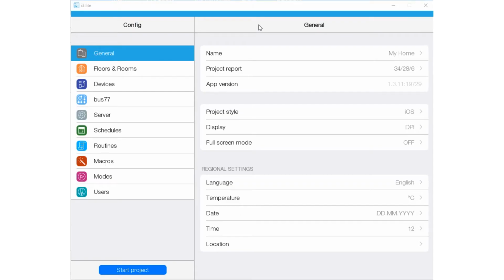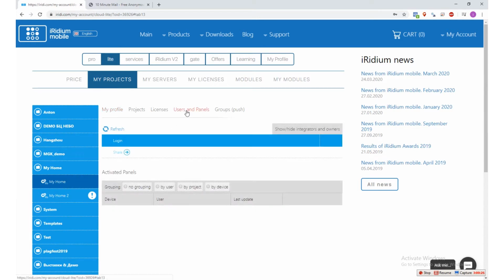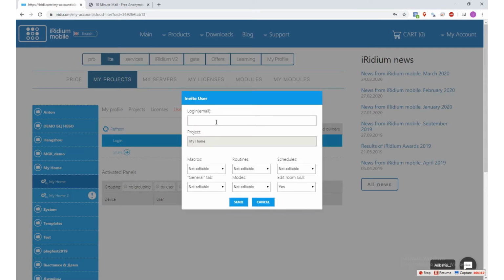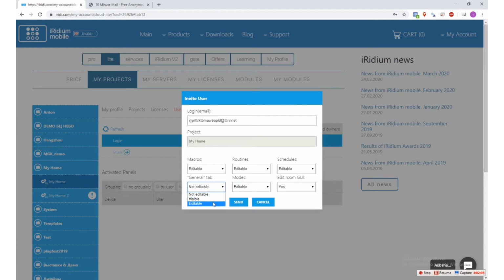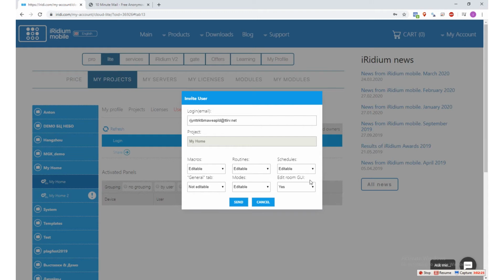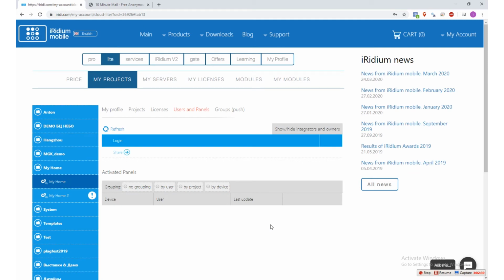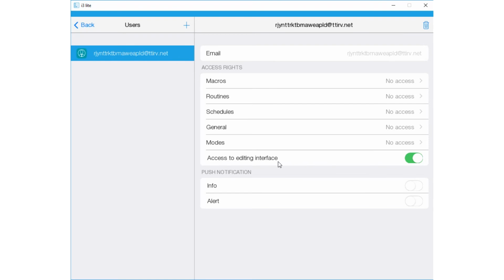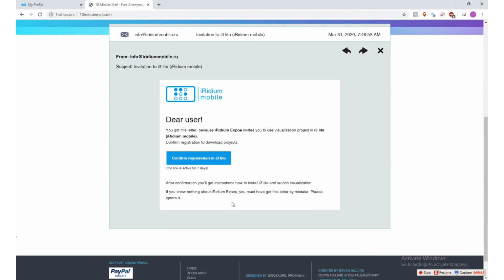How to share a project with a user and set access rights?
A project can be shared with a user only after a license is bought:
1. In the “Users” section of i3 lite app an installer can only invite a user via e-mail, and a user himself must complete the registration on the website by following a link from an e-mail.
2. Inside an automation object in My account on iRidium mobile web-site an installer can invite a user via e-mail and create a user account manually.

Individual settings of user access rights:
— schedules: no access, view, edit
— macros: no access, view, edit
— modes: no access, view, edit
— routines: no access, view, edit
— Access to editing interface: yes, now.
— «General» tab: no access, view, edit
— (only in i3 lite app) PUSH-notifications: no notifications, information notifications. alert notifications, all notifications.

Manual how to share a project with a user and set access rights: